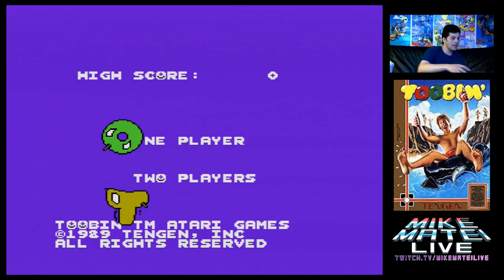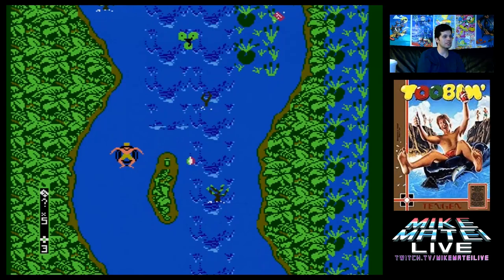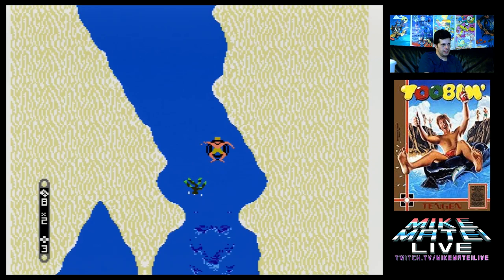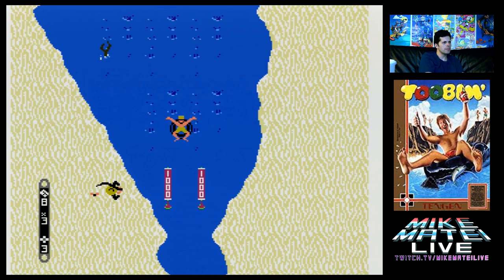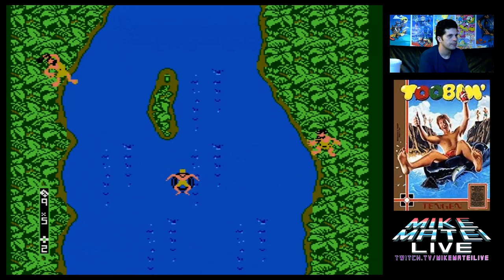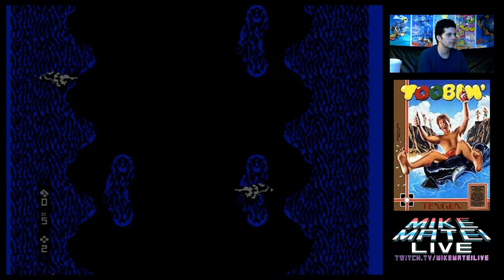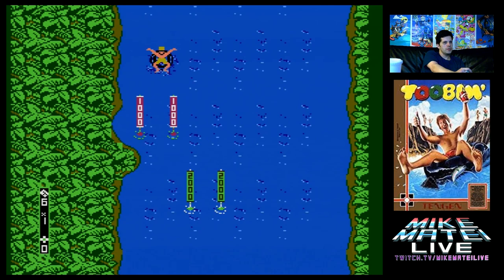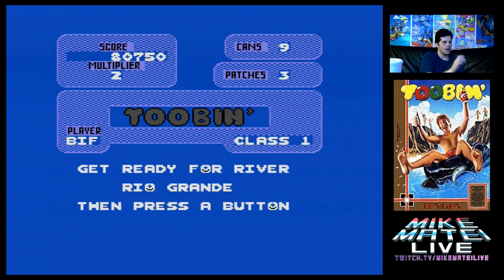Toobin' (NES) Mike Matei Live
Playthrough of Toobin for NES with Mike Matei

Discuss the video!

Discuss more in depth!

Discuss the video!

Discuss the video!